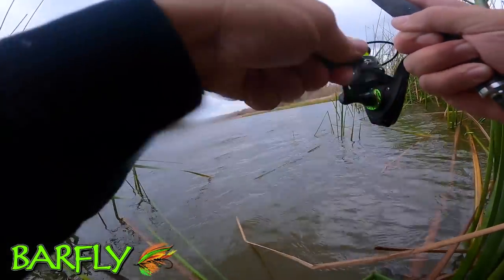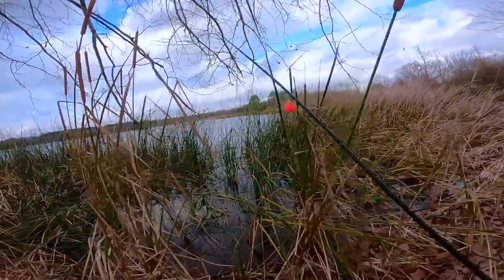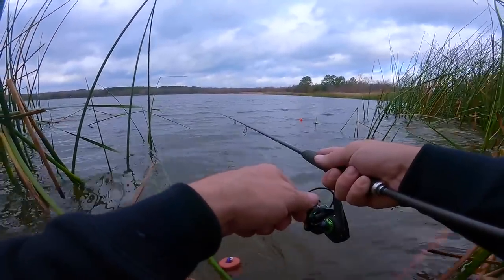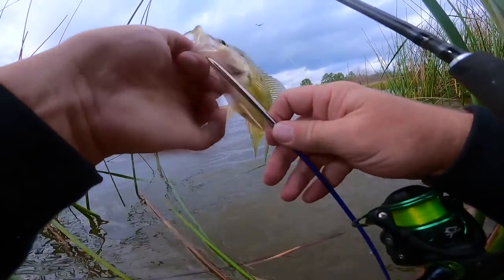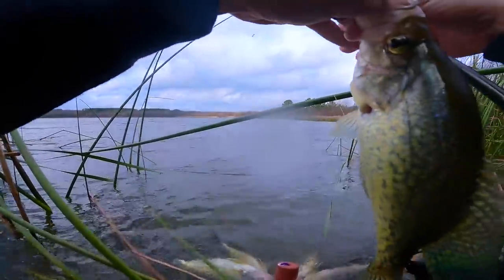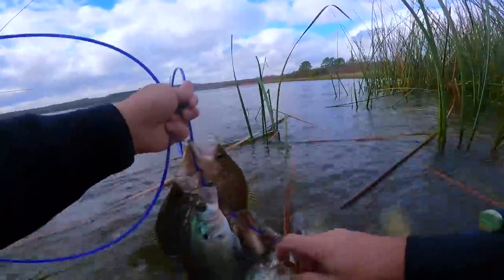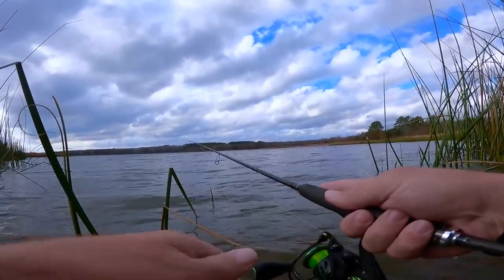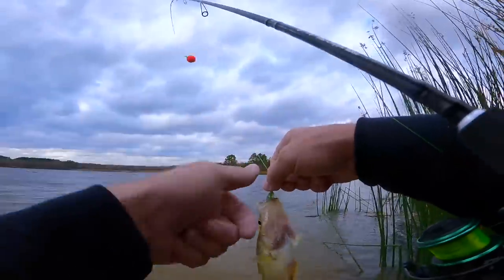How to JIG and BOBBER CRAPPIE from the BANK‼️🦫MEAN OTTERS tried to STEAL my FISH‼️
How To Jig and Bobber Crappie fishing from the bank in Late Fall! Can’t beat it. They were hitting it as fast as I could cast! All Black Crappie close to the bank on a drop off. No minnows needed today just a box of the best Crappie jigs!  This is how to catch Crappie from the Bank. Winter Crappie bite works the same way.

Guide Instagram
Instagram accounts: Top Dawg Crappie Guide

Guide Facebook Page
Facebook account for Top Dawg Crappie Guide

Our Facebook Forum
CRAPPIE FISHING TEXAS SOCIETY